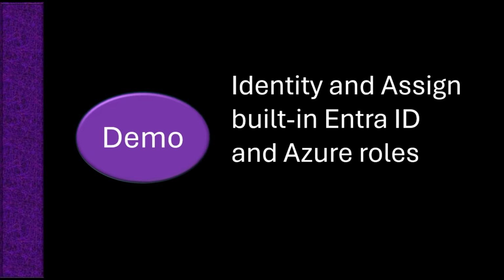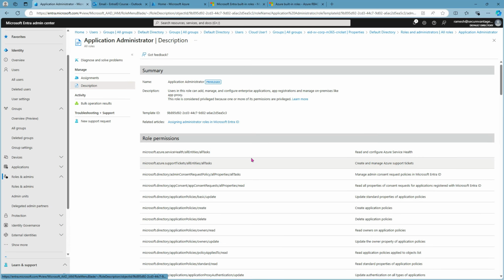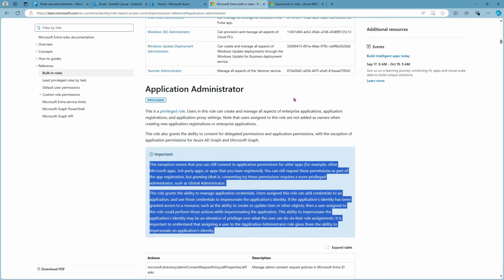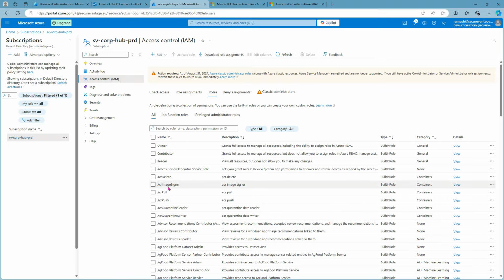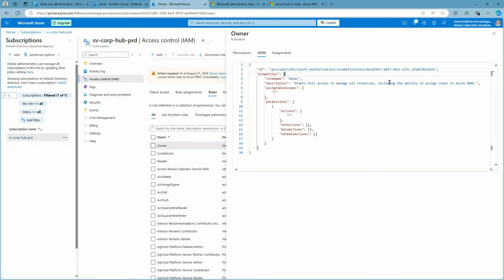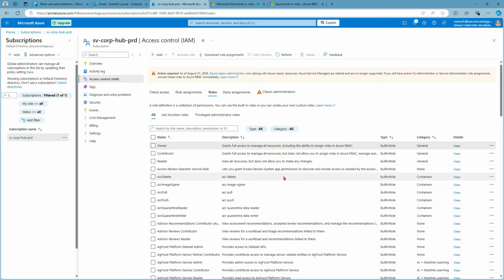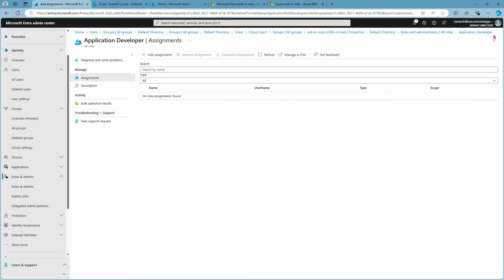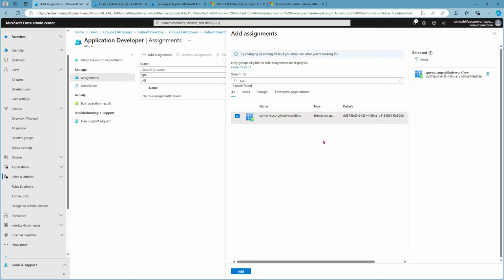Demo: Identify and assign the Entra ID and Azure built in roles